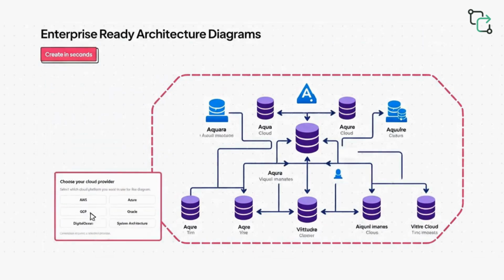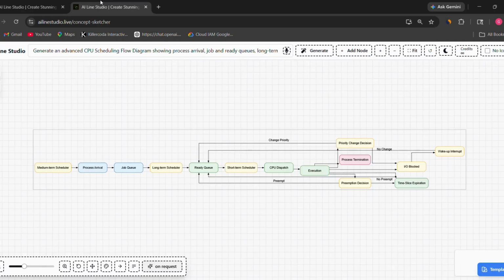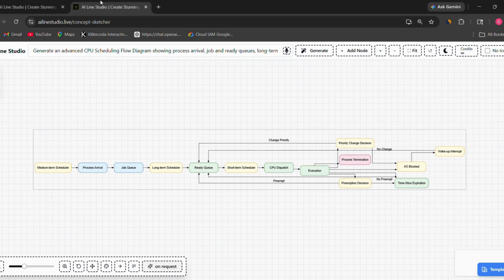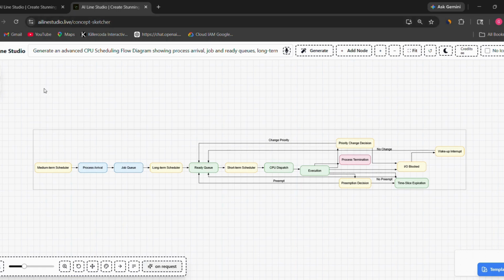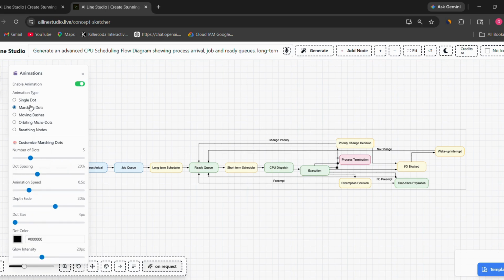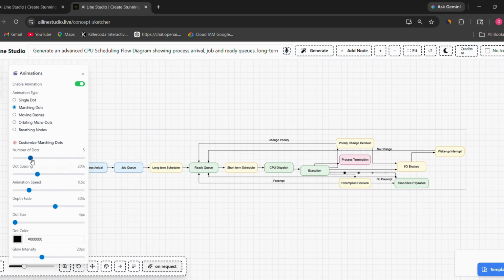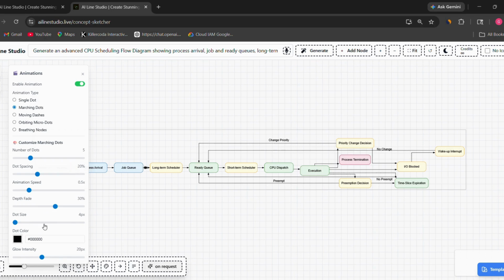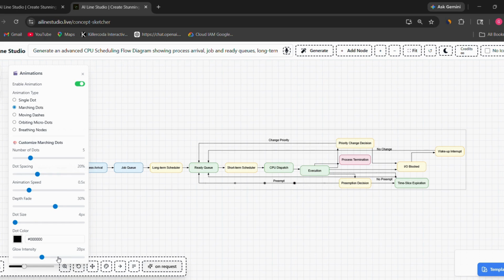Marching Dots on Sketches: AI Line Studio Tutorial 83 (Sketch Animation)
AI Line Studio Tutorial Concept Sketcher Marching Dots Animation Lucidchart Alternative

Single dot guides
Marching dots perform

This AI diagram generator introduces Concept Sketcher Marching Dots Animation where multiple dots move in sequence through your hand drawn whiteboard style diagrams

Show data packets
Show message queues
Show batch jobs
Show sequential flow

The contrast between rough sketch and precise marching dots creates strong visual impact

Excalidraw cannot do this
Miro cannot do this
Only AI Line Studio enables this

Static sketches show structure
Marching dots show scale and movement

Visualize multiple data flows at once
Communicate system behavior clearly
Turn rough diagrams into dynamic storytelling

This is not just a sketch
It is a system in motion

VALUE STACK

Marching dots animation applied to hand drawn sketches
Sketch style dots that match the organic aesthetic
Custom dot count from 3 to 50 dots
Adjustable spacing from tight grouping to stretched flow
Speed control from slow explanation to rapid sequences
Custom path drawing using mouse or finger
Snap to sketch connectors so dots follow existing lines
Pulse on nodes where dots highlight key points
Trail mode where dots leave hand drawn paths
Loop mode for continuous demonstrations
One shot mode for guided explanations
Export as video or GIF for presentations documentation and websites

COMPARISON

Excalidraw and Miro support sketches but not animation
Lucidchart and draw io support diagrams but not sketch based motion
AI Line Studio combines sketching with marching dots animation
Only AI Line Studio enables multiple dot animation on sketches
Only AI Line Studio supports custom dot count and path control

SINGLE DOT VS MARCHING DOTS

Single dot works best for guiding attention along one path
Marching dots work best for showing multiple packets queues and sequences
Single dot feels calm and precise
Marching dots feel dynamic and high energy
Single dot creates subtle contrast
Marching dots create strong visual impact

Kafka queues showing messages flowing through the system
Batch processing pipelines showing records moving step by step
API rate limiting showing request throttling visually
CI CD pipelines showing builds progressing through stages
Network systems showing packets traveling between nodes
User session flows showing concurrent activity

BUILT DIFFERENT

Most tools separate sketching from animation
AI Line Studio merges both into one seamless experience

Inspired by real world movement patterns where multiple elements flow together in rhythm
Concept Sketcher Marching Dots turns static ideas into dynamic systems

Built in India scaling globally

RESOURCE LINKS

Comment What would you visualize with marching dots on a sketch
Next Tutorial 84 Moving Dashes in Concept Sketcher